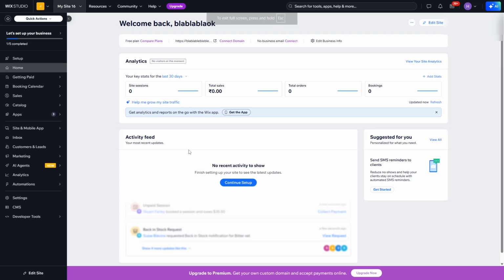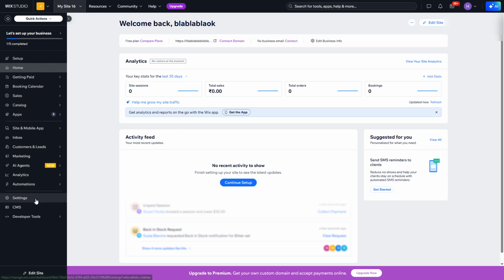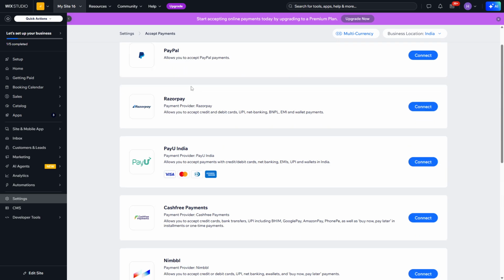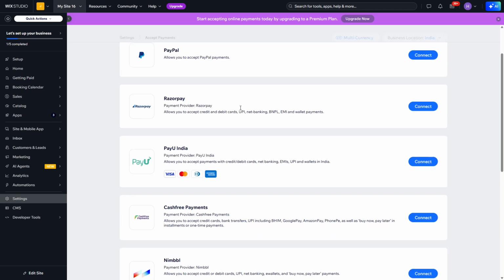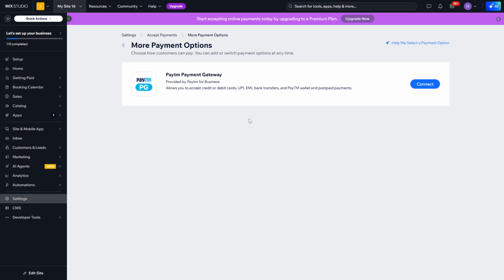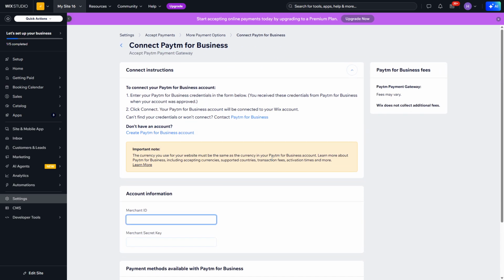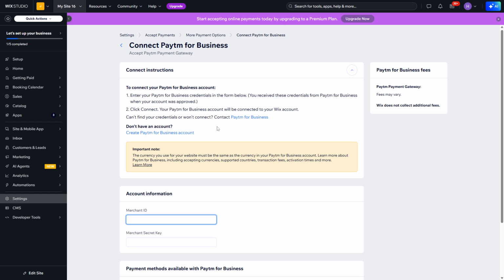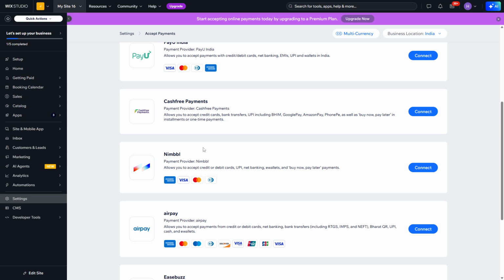How to Connect Stripe to Wix Website (Step By Step) (2026 Guide)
How to Connect Stripe to Wix Website (Step By Step) (2025 Guide)